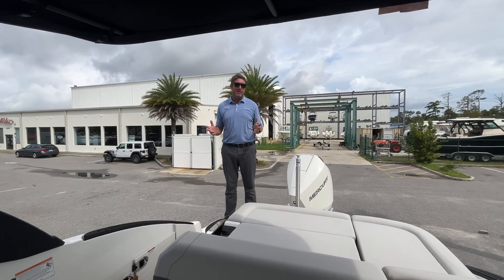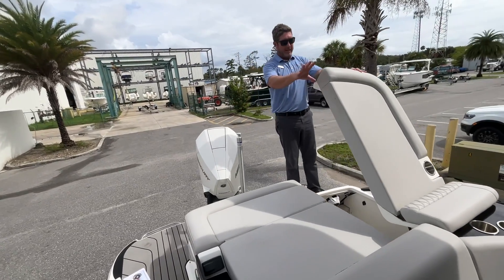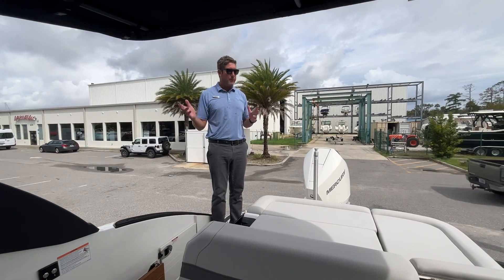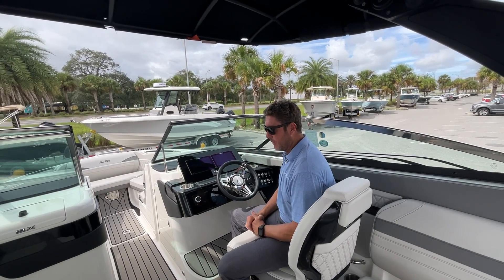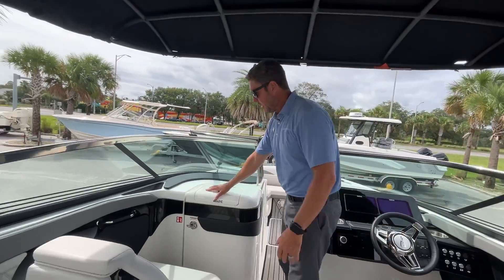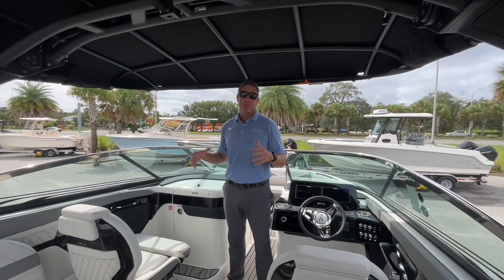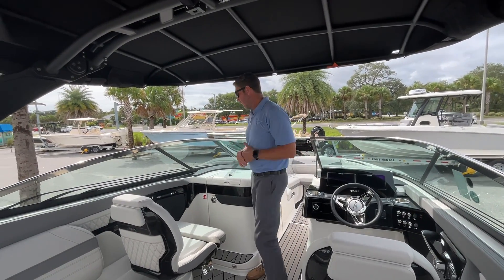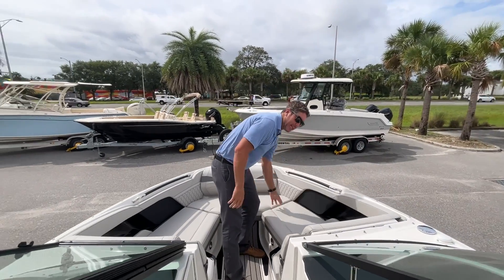Versatile Day Boat 2025 Sea Ray SLX 260 | Available NOW at MarineMax Jacksonville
Introducing the award-winning Sea Ray SLX 260 Outboard, a true innovation in the boating industry. Recognized with the prestigious 2023 Miami Innovation Award in the Cuddy Cabin, Bowrider, Deck Boats category, this exceptional model is designed to shine on the water. Equipped with the Grip 6 hull and powerful outboard engine, the SLX 260 keeps you firmly in control at the helm. The spacious cockpit features plush, multi-density foam seating, ensuring maximum comfort for all passengers. Thanks to the Quiet Ride™ noise reduction technology, you can enjoy a peaceful and undisturbed boating experience, while the deluxe head provides convenience and privacy. Crafted with utmost precision, this boat boasts Sea Ray's exclusive double diamond stitched upholstery, showcasing the brand's commitment to quality and attention to detail. The premium Fusion audio system with Bluetooth and Apple AirPlay delivers impeccable sound quality to enhance your on-water entertainment. Relax and soak up the sun on the transom seating with a sunpad and transformable backrest, allowing you to easily monitor water activities. Experience unmatched excellence and performance with the Sea Ray SLX 260 Outboard.